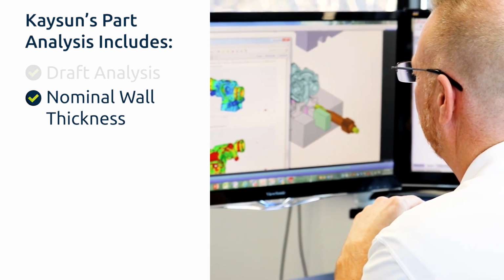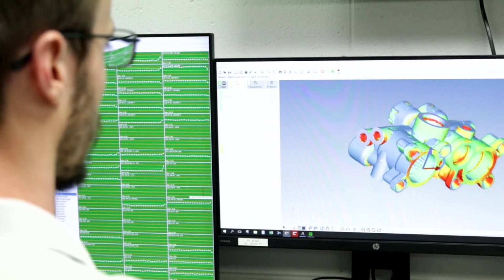Kaysun's Approach to DfM | Part Analysis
Discover how the Kaysun engineering team's collaborative approach to injection-molded part analysis focuses on 7 key design factors that influence quality, performance, tolerances, materials, and tooling...and help us align with OEMs on expectations, customization, and outcomes.